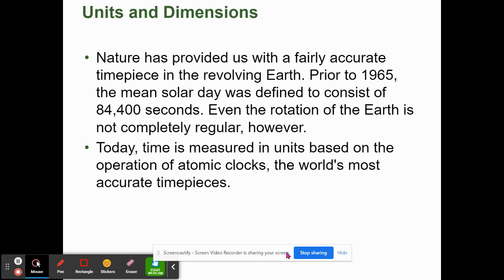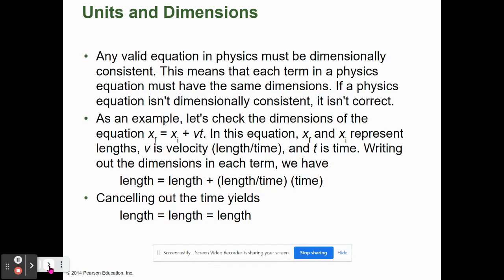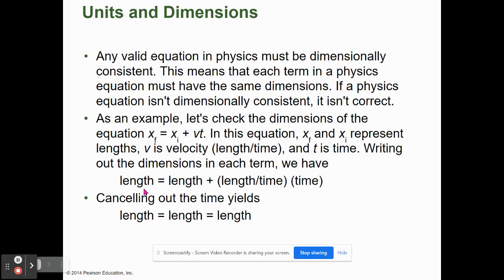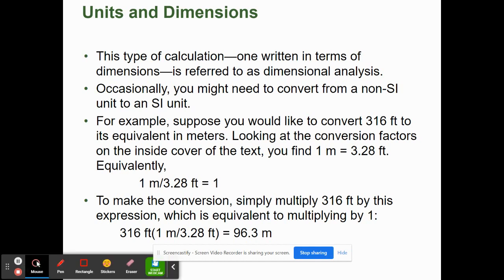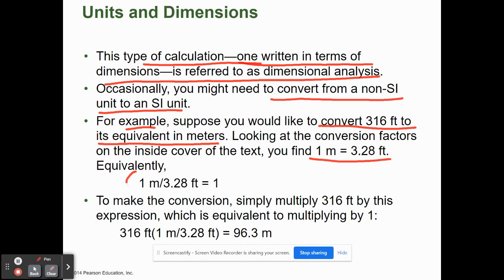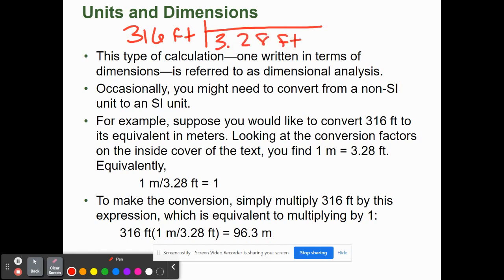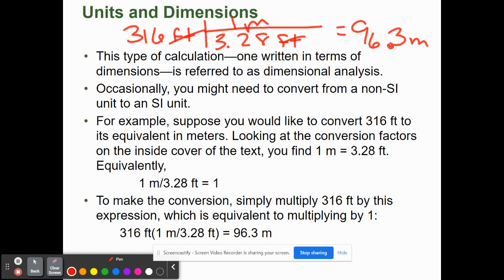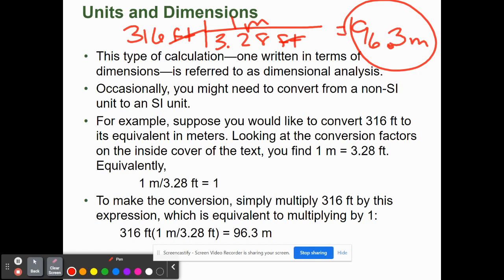Physics Lecture Chapter 1 8/13/21